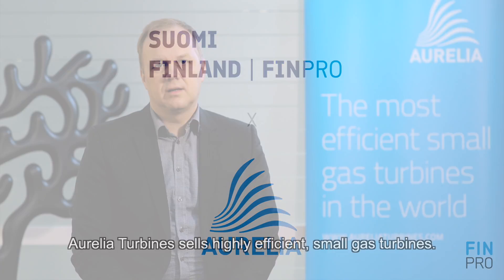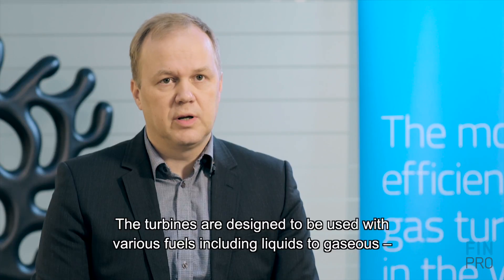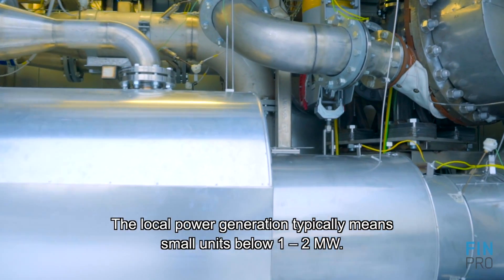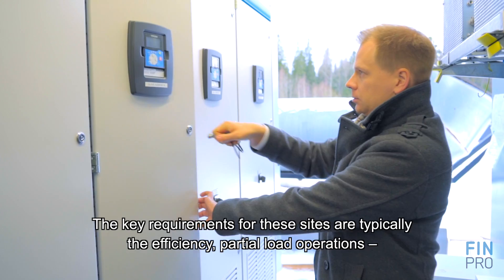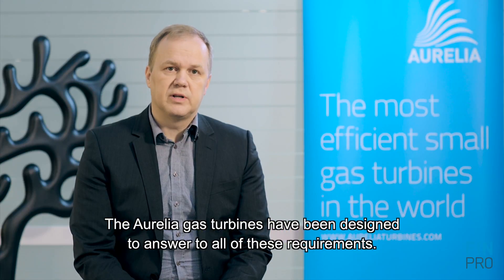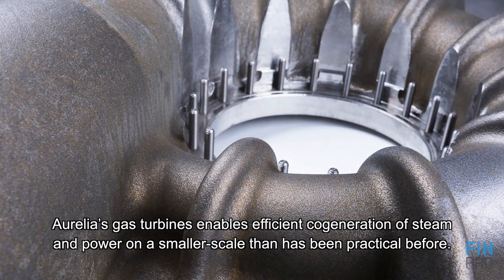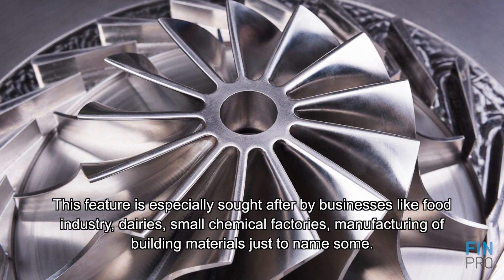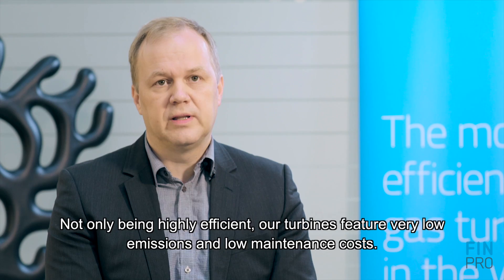Introduction to Aurelia Turbines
Our CEO Matti Malkamäki introduces Aurelia Turbines, its product and target markets. The video was made in cooperation with Finpro.